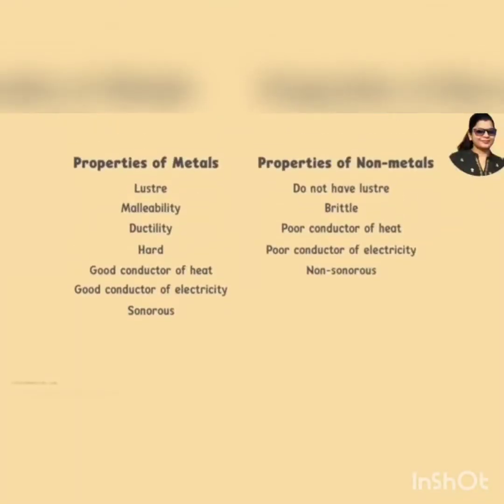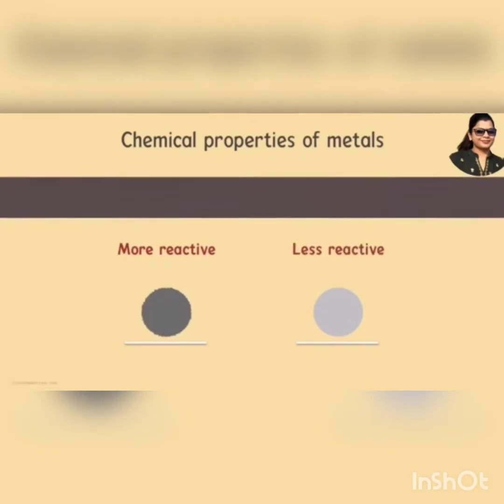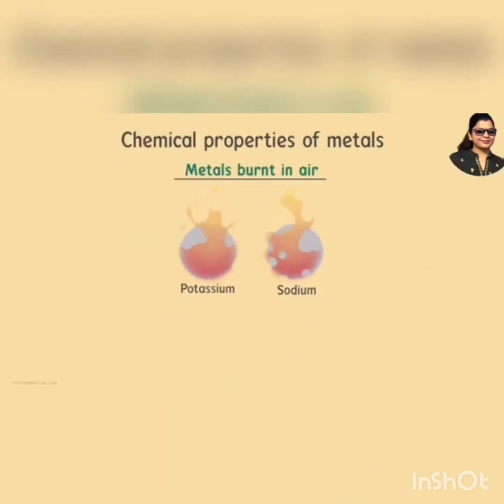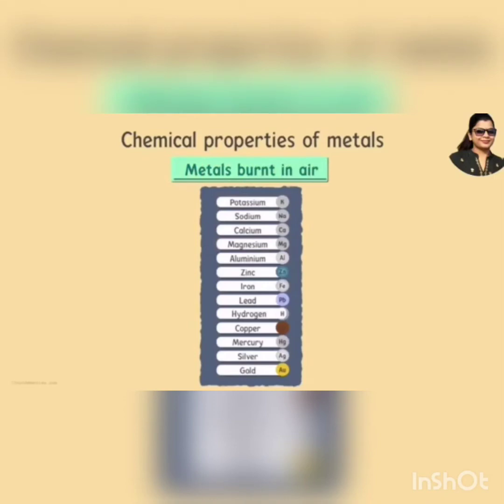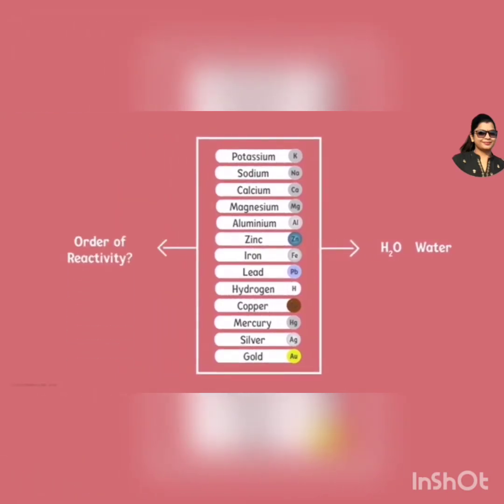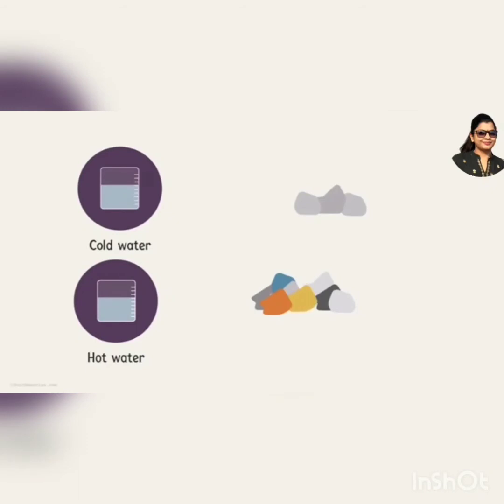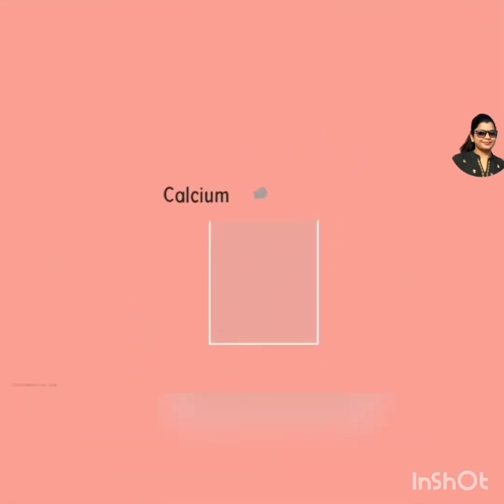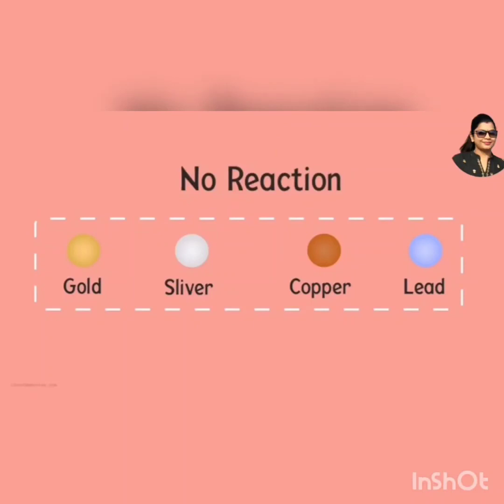Chemical Properties of Metals and Non-Metals Class 8 science CBSE